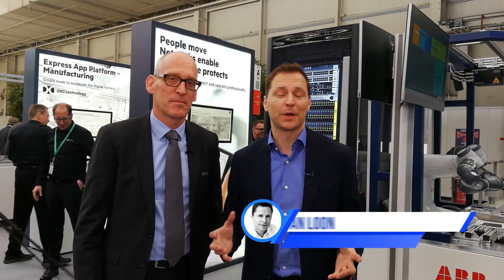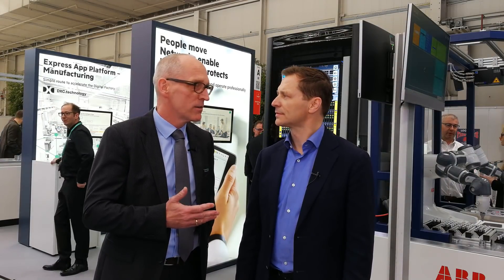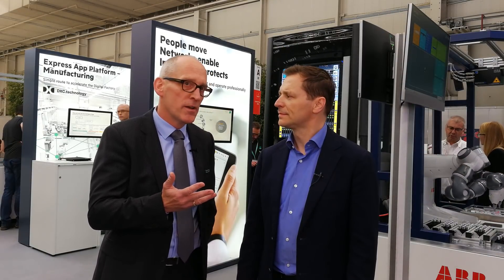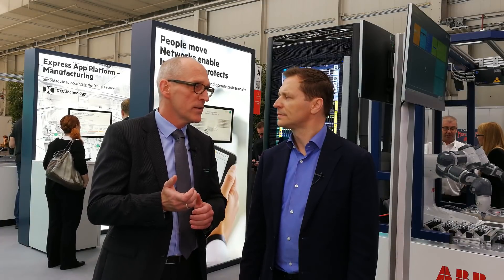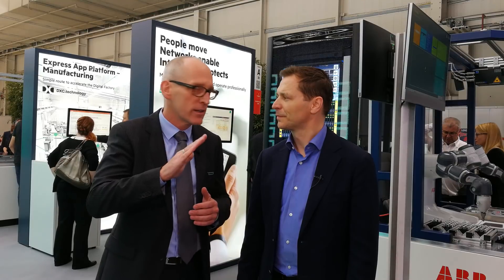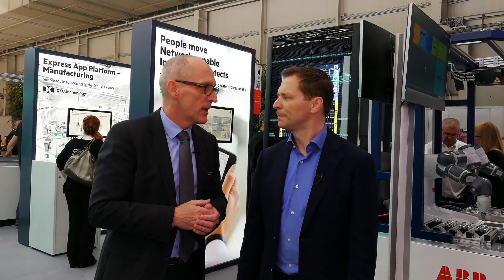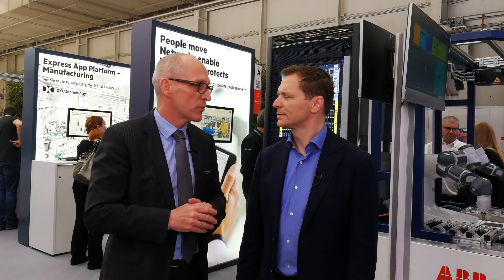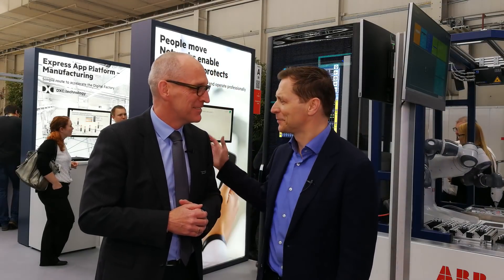How To Transform IoT Data into Real Value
Watch my interview with Thorsten Milsman.

My name is Ronald Van Loon and I would like to invite you to join me on the journey through the intelligent world, and have a deeper look into technological development that are shaping a world and transforming business.

Category
Science & Technology